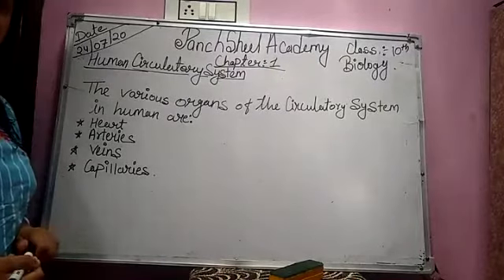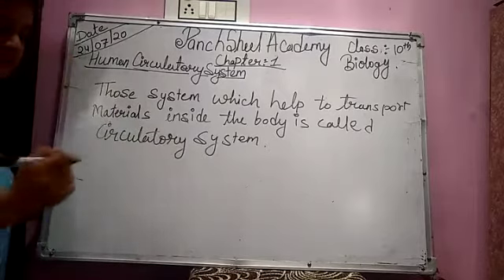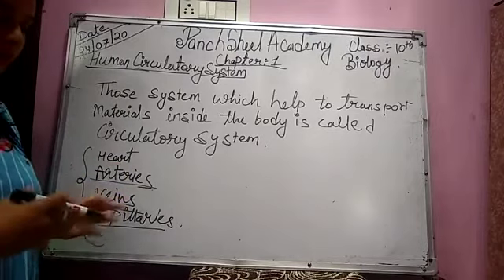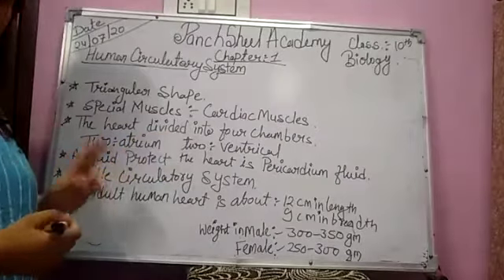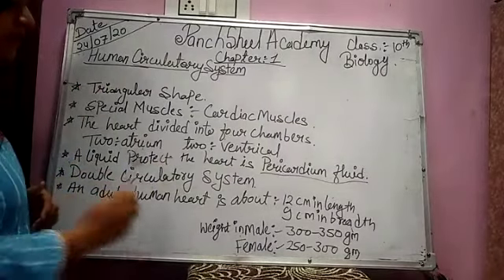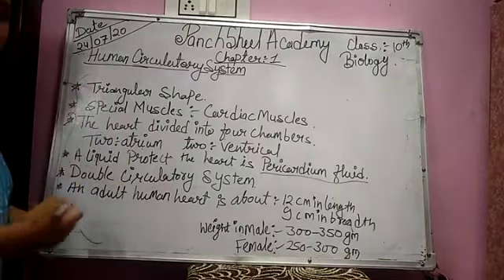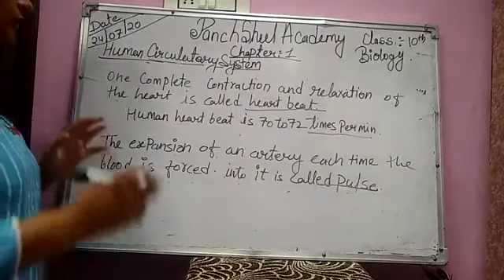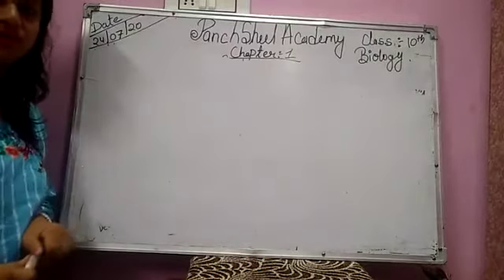Class 10th Biology